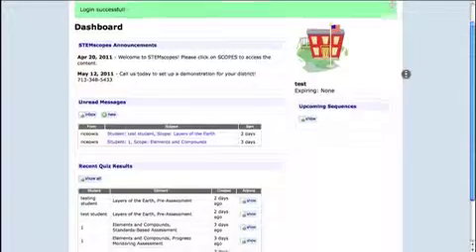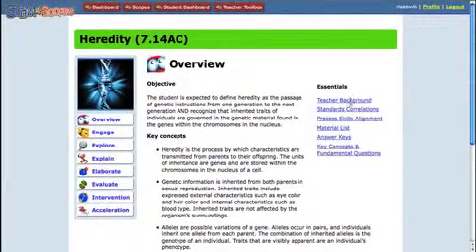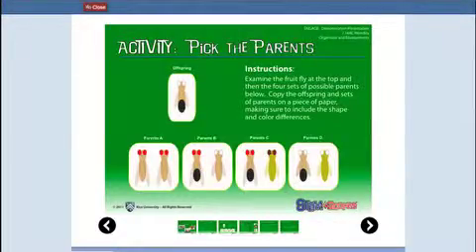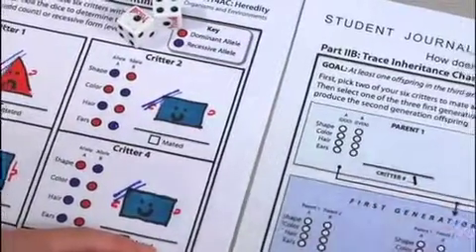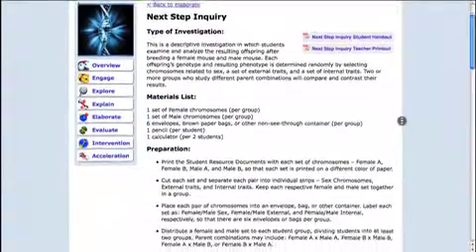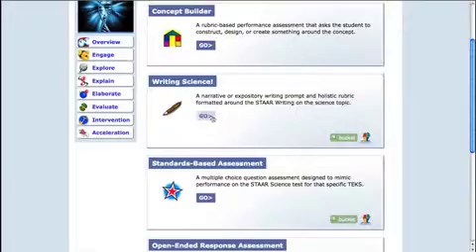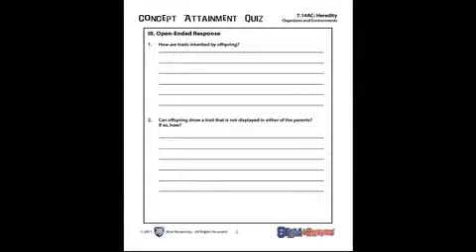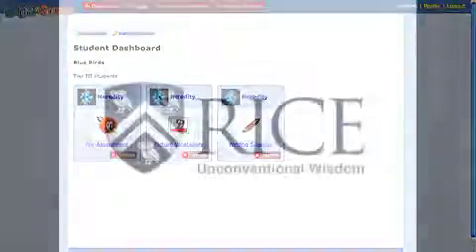STEMscopes what is